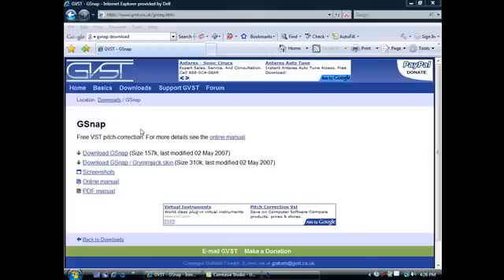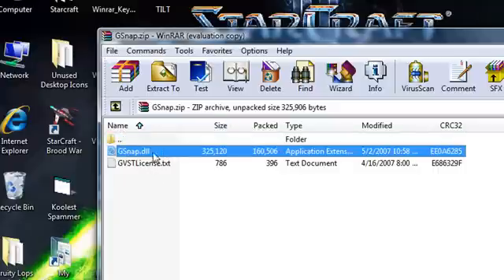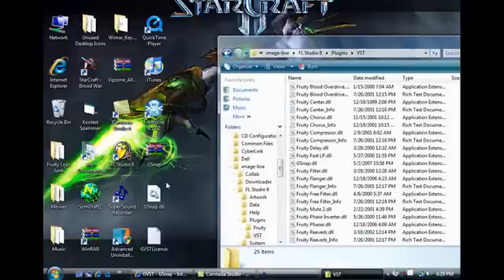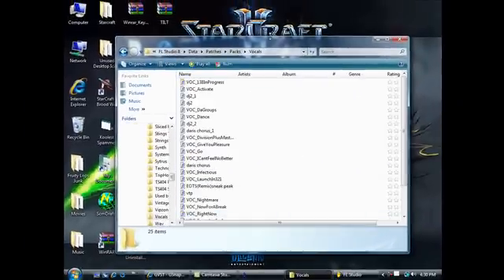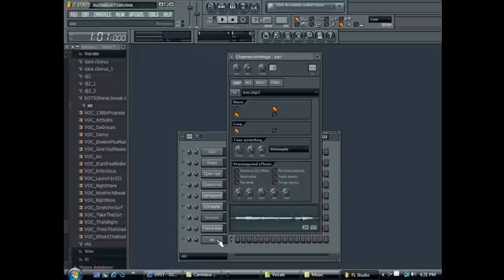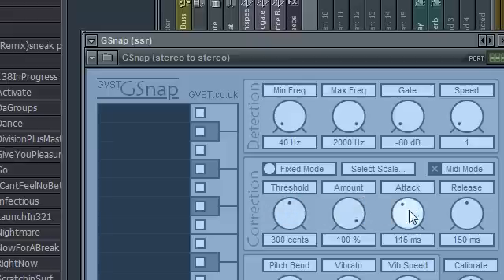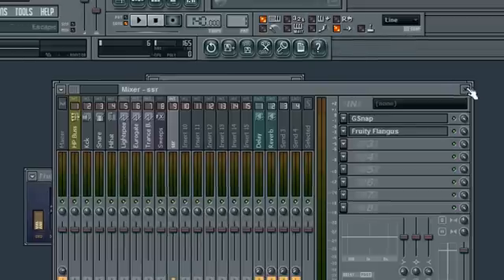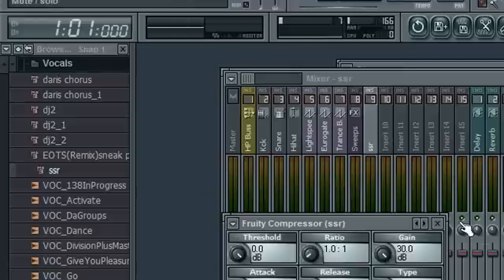Fl Studio 8 (Tutorial)-How to get and use GSnap, and accomplish the T-Pain Effect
Another tutorial vid(filmed using camtasia studio 6) to help all you get the T-Pain *Effect*(NO you will NOT sound exactly like t-pain).
GSnap Donwload Link